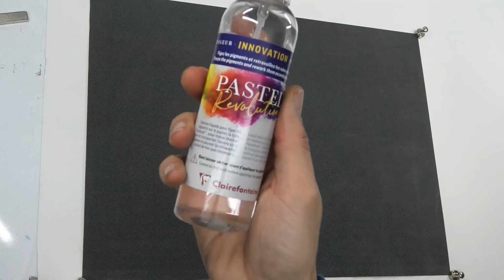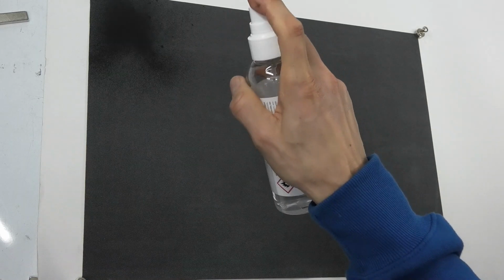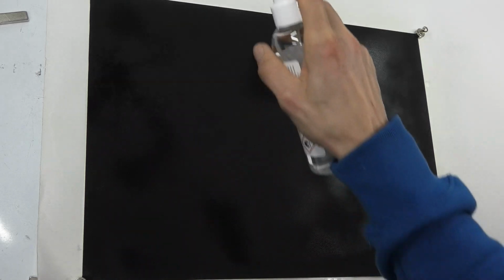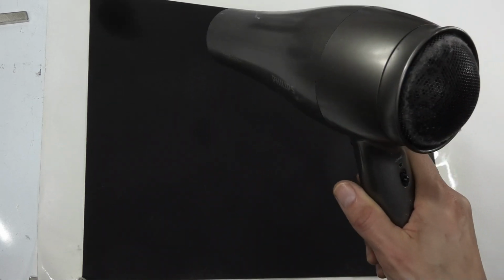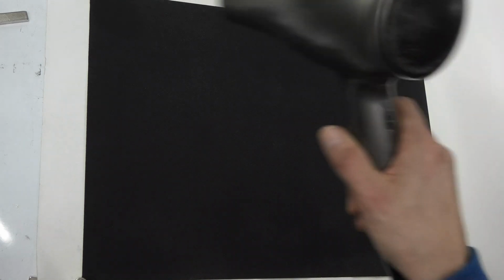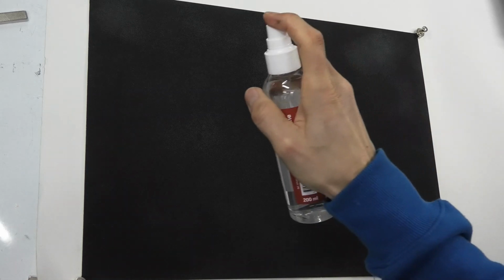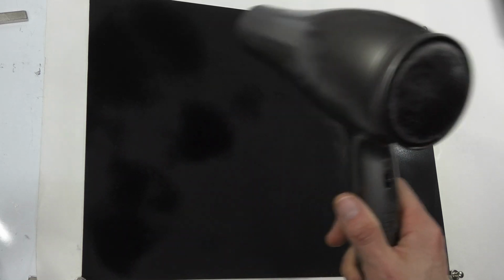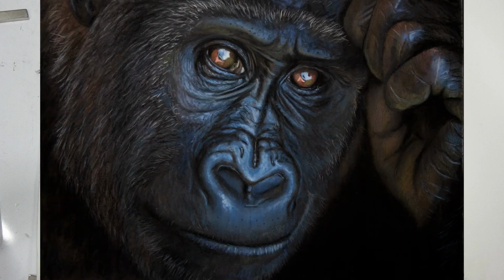Making Clairefontaine Pastelmat Paper Darker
Please note this bottle of Clairefontaine pastel revolution spray was gifted to me by them to test out

In this video I review the new (2020 DEC) pastel fixative (FREEZER) spray from Clairefontaine. I am using my favourite pastel paper, Clairefontaine Pastelmat for all the testing.

*** please remember to test it our for yourself to see exactly how it might affect different colour papers.

in this video I show you how to use Clairefontaine pastel fixative, freezer spray to fix and seal your pastel drawings and paintings, is it the best pastel fixative ever?